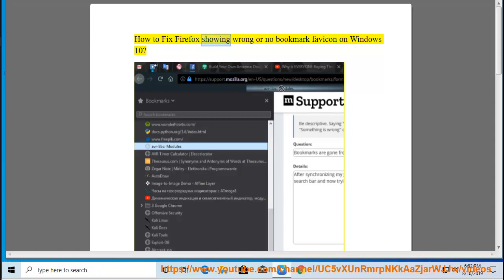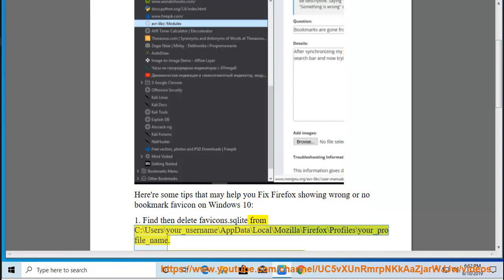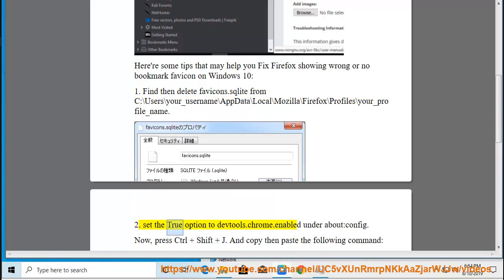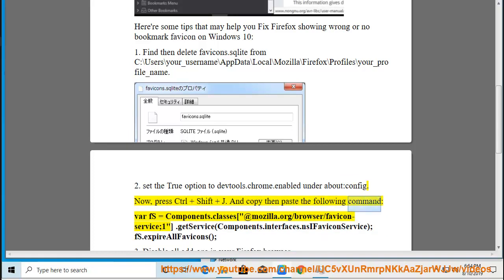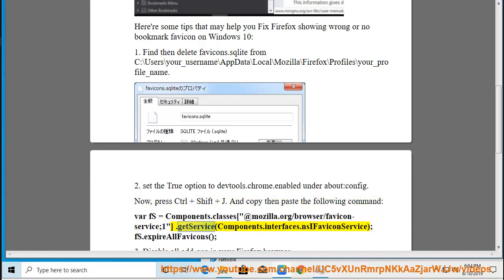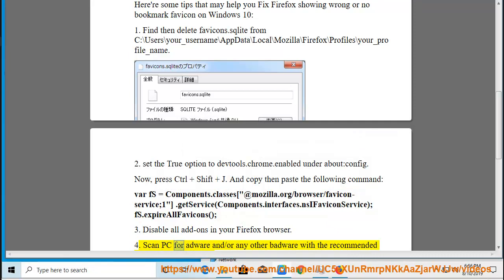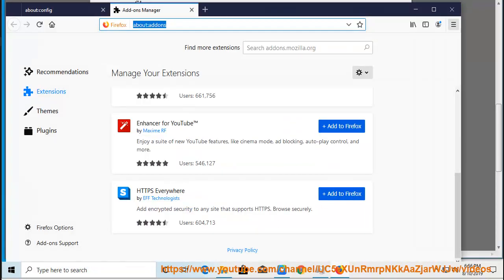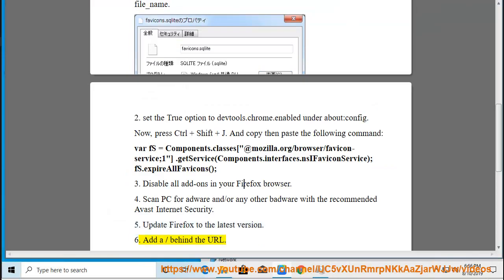Fix Firefox showing wrong or no bookmark favicon on Windows 10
Here's how to Fix Firefox showing wrong or no bookmark favicon on your Windows 10 PC. Scan your PC for adware and/or any other badware with Avast Internet Security@ under Windows Safe Mode. Learn more?

Fix Airplane Mode turns on by itself in Windows 10
Fix Windows Sandbox is greyed out in Windows Features on Windows 10
Fix VPN One Click has stopped working on Windows 10